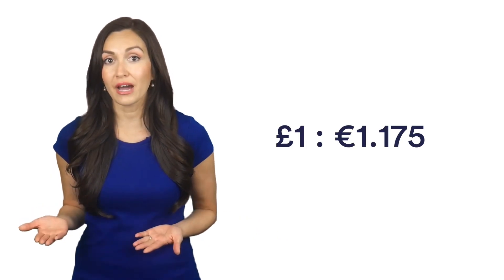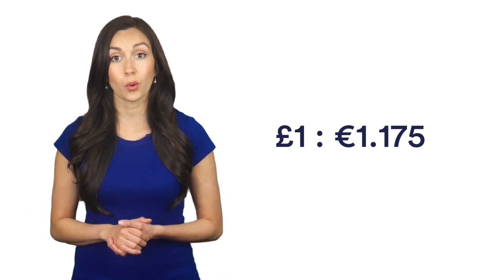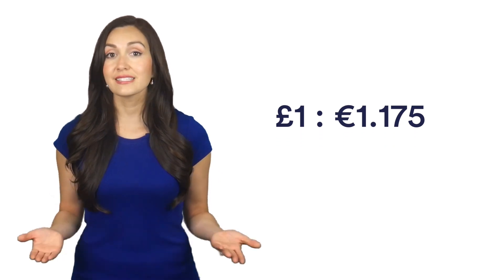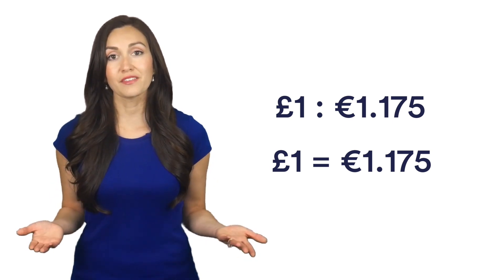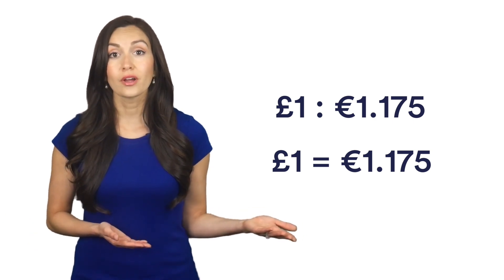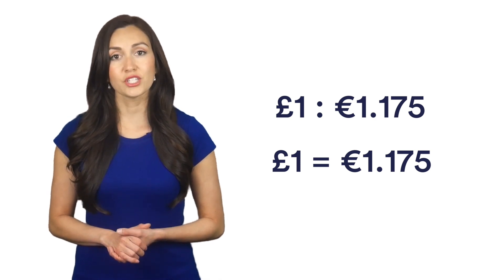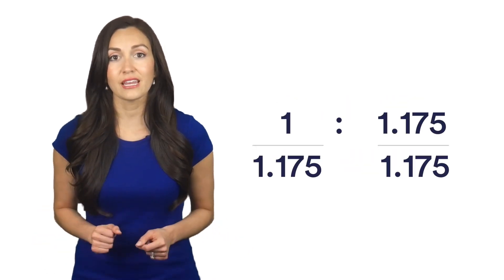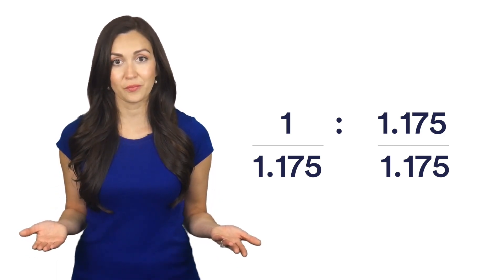Numerical Reasoning Test Practice - Currency Conversion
Learn how to answer Currency Conversion questions in Numerical Reasoning tests. For 1000s of real Numerical Reasoning Tests, questions & answers to practice,